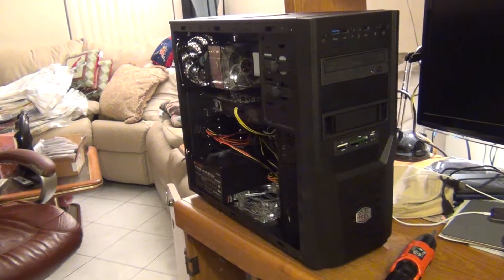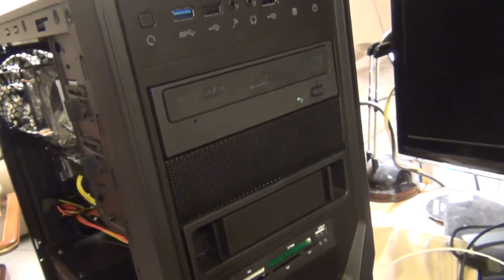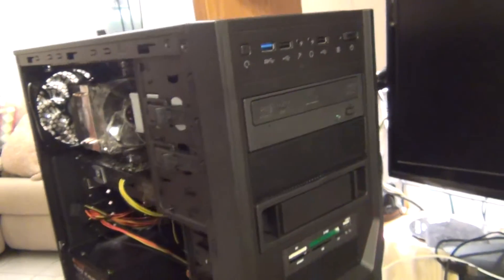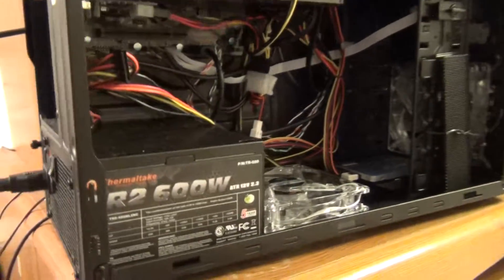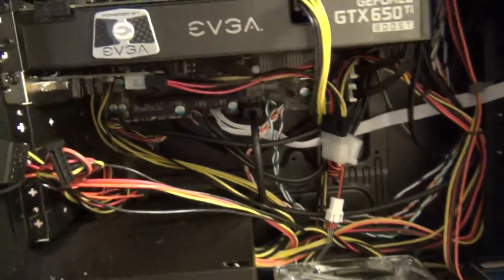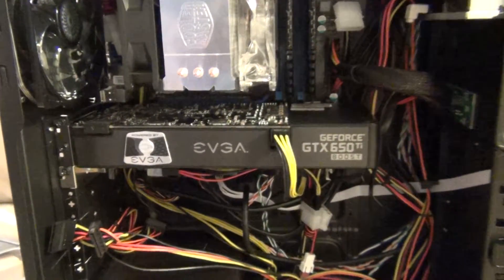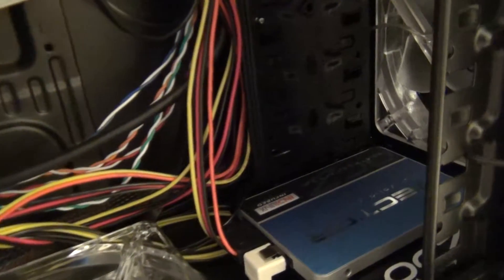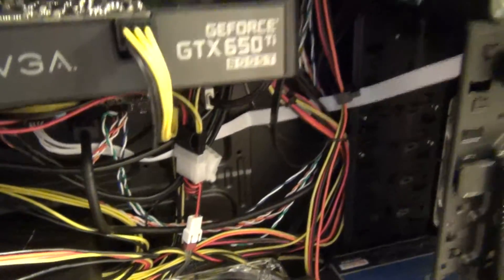Cooler Master Intel i5 3.4GHz Corsair Vengeance 8gb EVGA GeForce 650Ti 2gb MSI 6gb USB 3.0 CPU 2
Cooler Master Intel i5 3.4GHz Corsair Vengeance 8gb EVGA GeForce 650Ti 2gb MSI 6gb USB 3.0 Built CPU